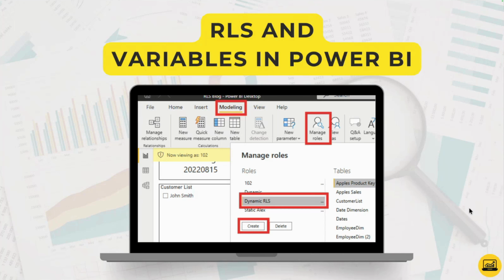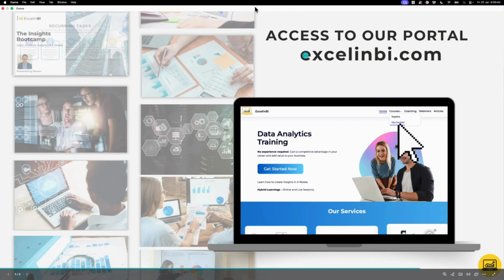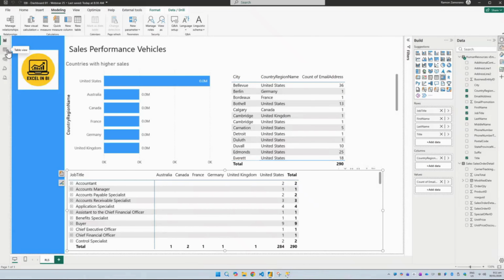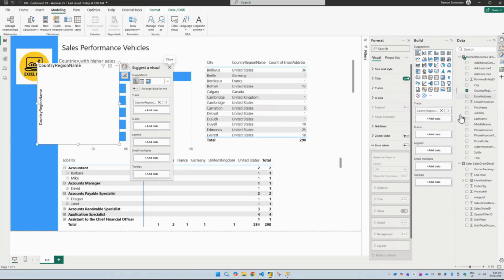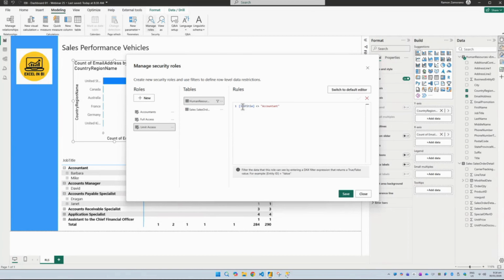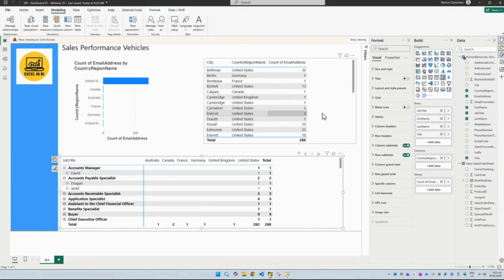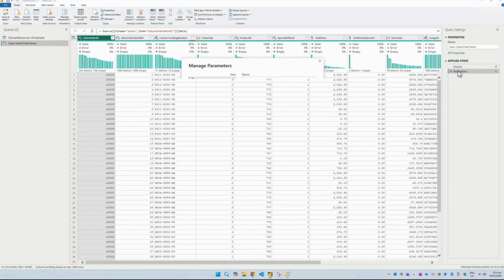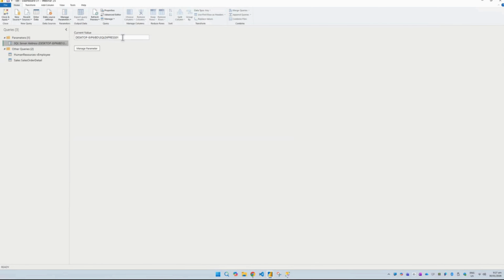Power BI RLS and parameters | Excel in BI Webinars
**Power BI Tips: Row Level Security (RLS) and Power Query Variables | Excel in BI Webinar**

In this session, Ramon Zamorano explains two practical Power BI techniques that can make dashboards more secure, flexible, and easier to maintain: **Row Level Security (RLS)** and **Power Query variables (parameters)**.

Row Level Security allows you to control what different users can see inside the same Power BI dashboard. Instead of creating multiple reports for different departments or regions, RLS lets you restrict data based on roles such as region, department, or job title.

The second concept covered in this webinar is **variables in Power Query**, which help simplify data connections and make Power BI models easier to manage. By using parameters, you can update server names, databases, or other values in one place instead of editing multiple queries.

This practical session includes demonstrations inside Power BI showing how to implement both techniques and how they can improve real-world reporting workflows.

• What Row Level Security (RLS) is and how it works in Power BI
• How to restrict dashboard views for different users or departments
• Why RLS helps avoid creating multiple dashboards
• How to test roles and simulate different user views
• What Power Query parameters (variables) are
• How variables simplify database connections in Power BI
• How to build reusable Power BI templates using parameters
• Best practices for maintaining scalable Power BI models

• Power BI users who want to improve dashboard security
• Data analysts working with internal company reports
• Business intelligence developers building multi-user dashboards
• Excel users transitioning into Power BI
• Anyone interested in learning practical Power BI best practices

**Chapters**

00:00 Introduction
01:30 Overview of the session topics
02:30 What is Row Level Security (RLS)
03:30 Why RLS is important for dashboard security
07:30 Creating roles in Power BI
12:00 Filtering data using RLS rules
14:30 Testing roles using “View As”
16:30 Publishing dashboards and security management
18:30 Introduction to Power Query variables
19:30 Creating parameters in Power Query
21:00 Using parameters in database connections
23:00 Building reusable Power BI templates
23:50 Final thoughts